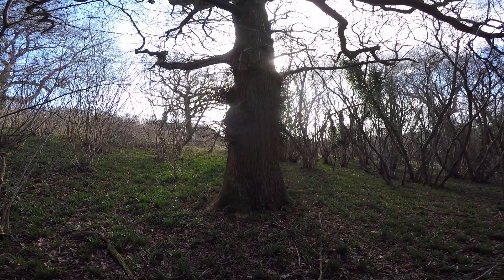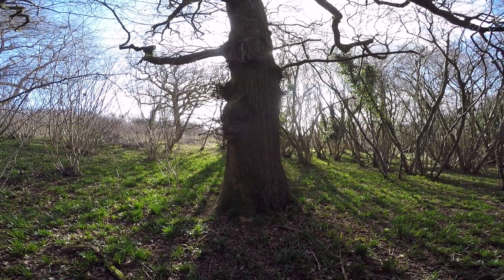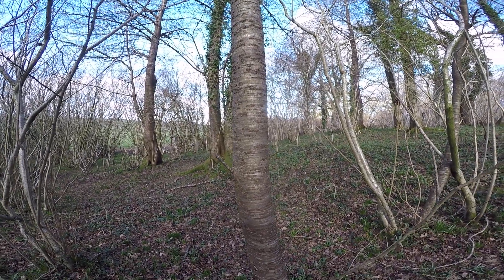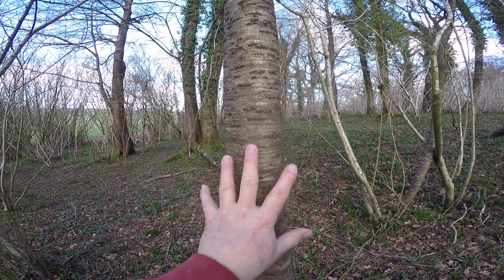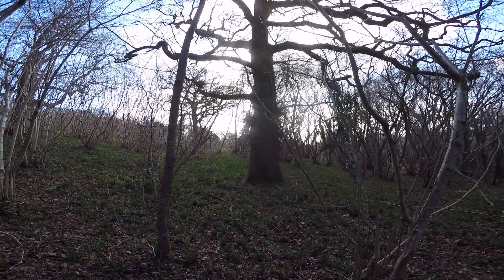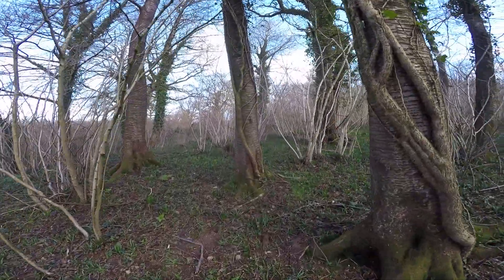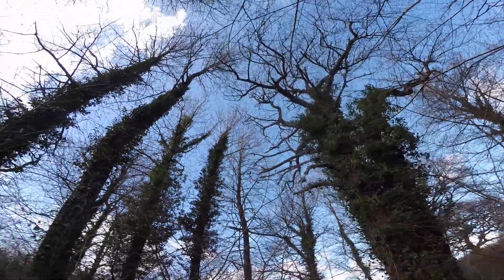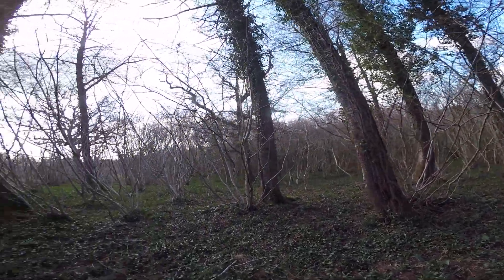Wild cherry (gean) an ancient woodland tree species that does not coppice but 'clones'.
This may be the oldest tree in this ancient woodland. But is 'hidden in plain sight' 'cos the bits you see aren't that old. Almost all UK native broadleaved trees will coppice when cut - some better than others. Cherry will not - it suckers instead and rarely succeeds in growing from seed. It will send up shoots from the roots and in an ancient woodland, you can find large groups (natural clones) all produced from one vanished progenitor tree and all linked by a common root system.  This can be thought of as a huge (and very old) organism, but is often not seen unless you know to look out for it.